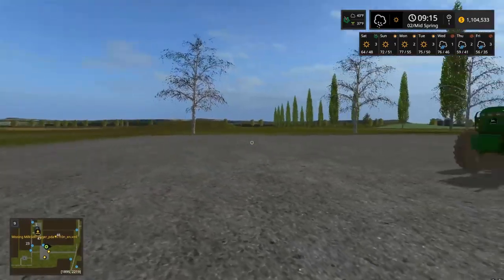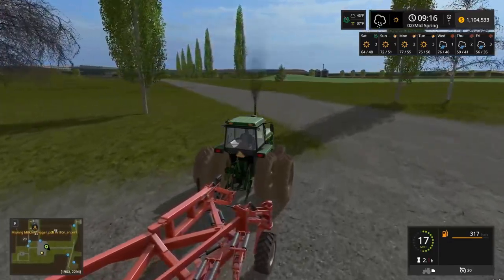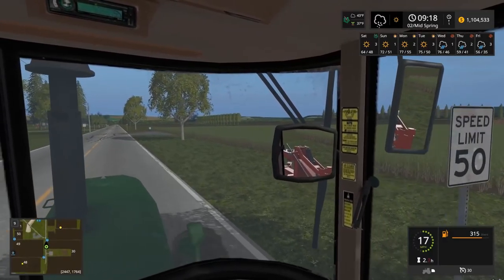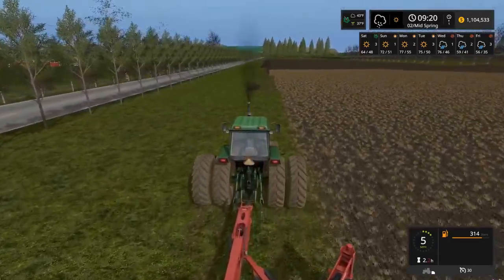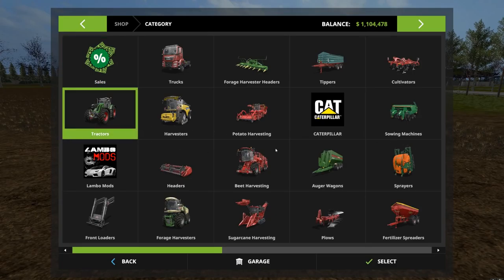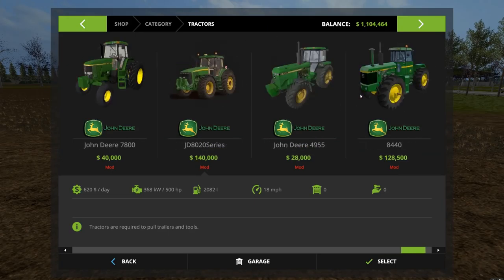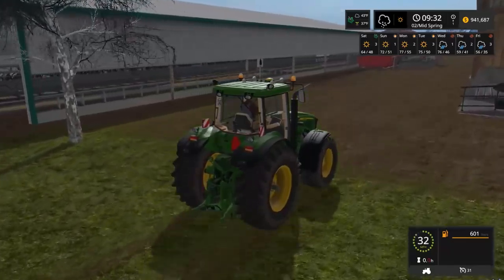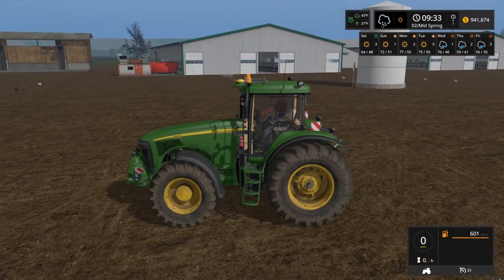SPRING IS HERE! | Farming Simulator 2017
2Tb HDD
Samsung Evo SSD